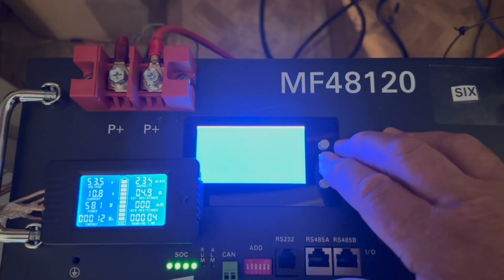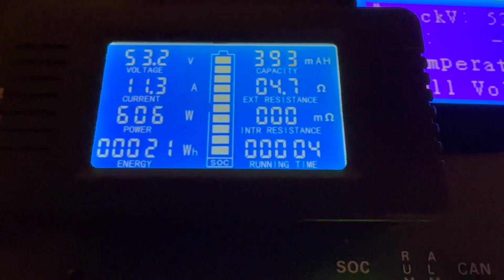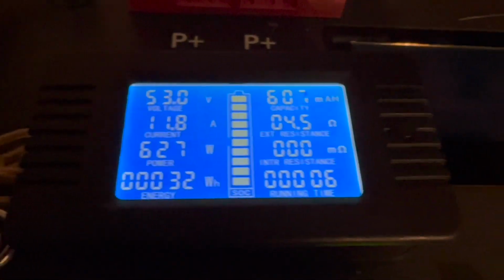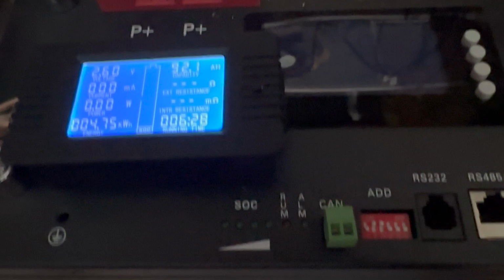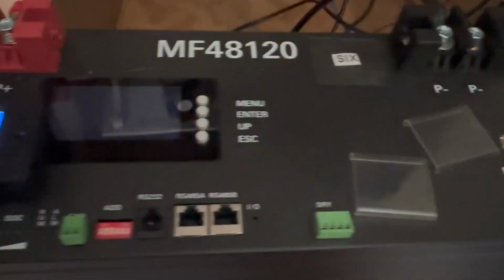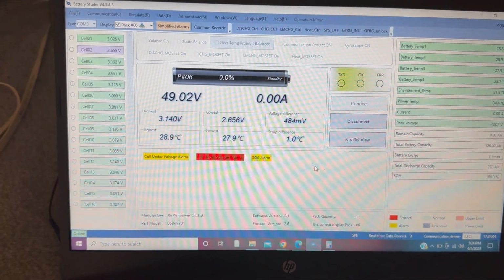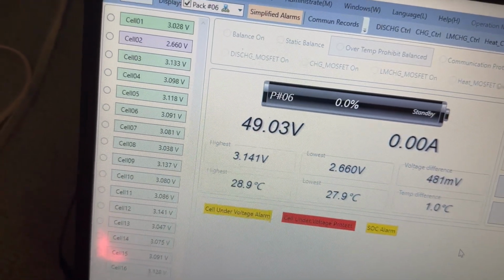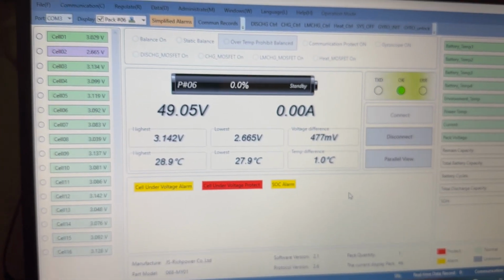WULILLS 48v 120ah Lifepo4 Battery Review VIDEO_2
Cycle battery number 2 real world output